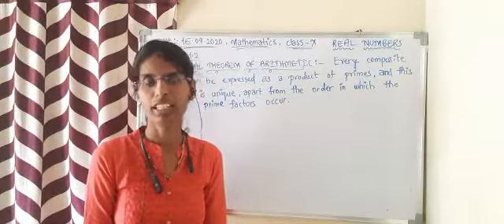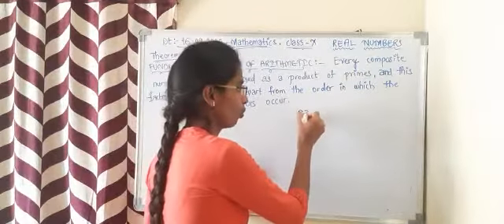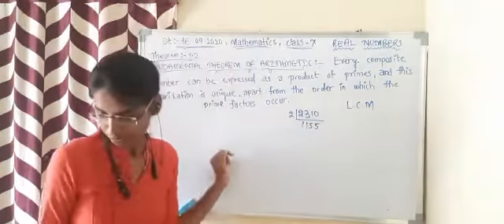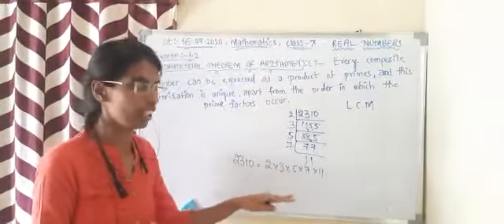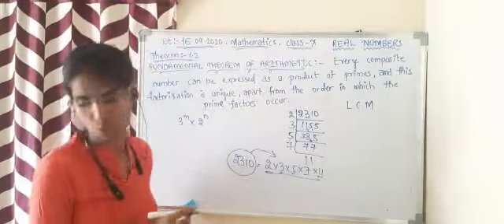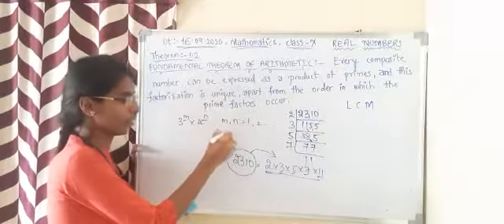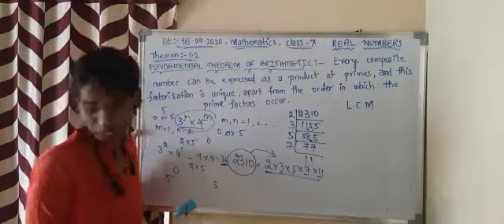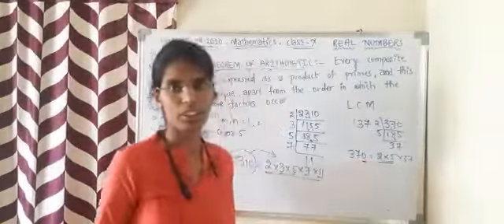Sri Vishwashanthi High School (10th class) Mathematics